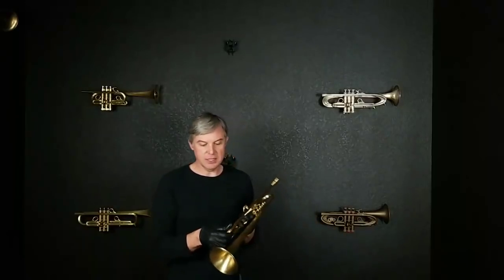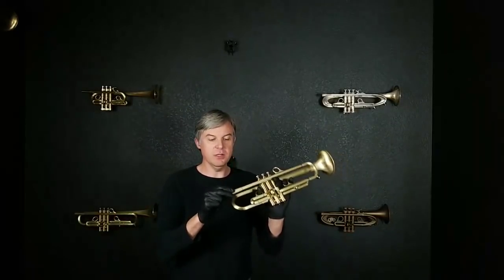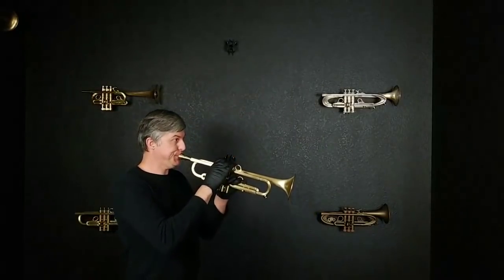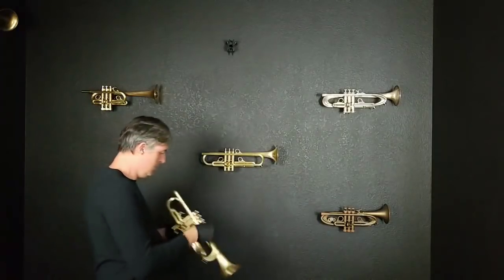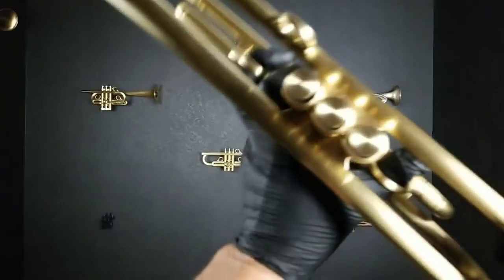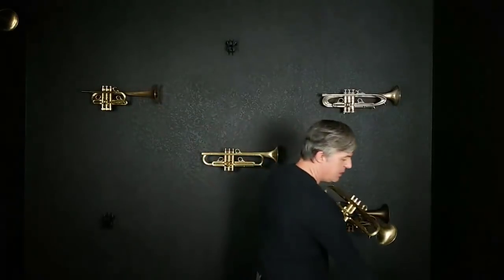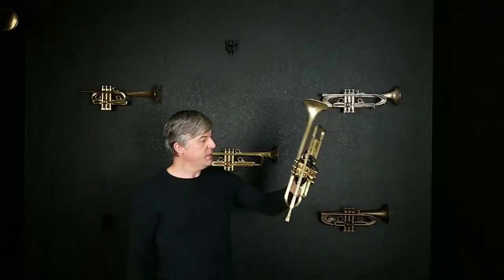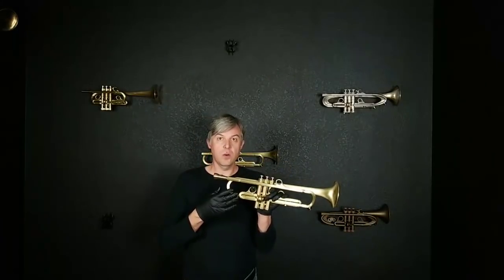Harrelson X7 Trumpet Demo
Jason demonstrates the X6 and X7 prototype trumpets. Both horns are an excellent choice for high efficiency performance in chamber, band, orchestra, lead and commercial genres.